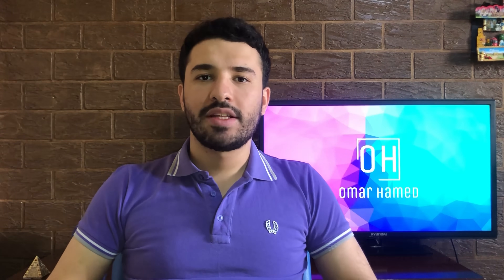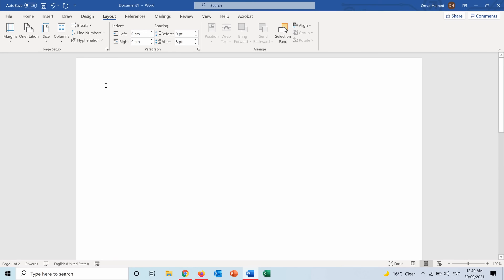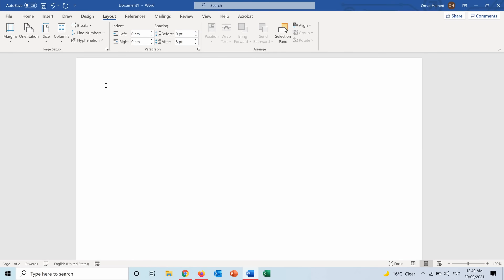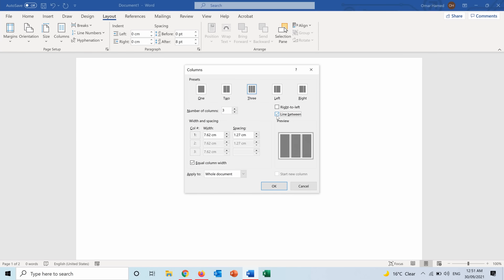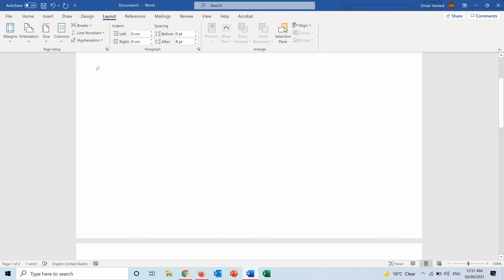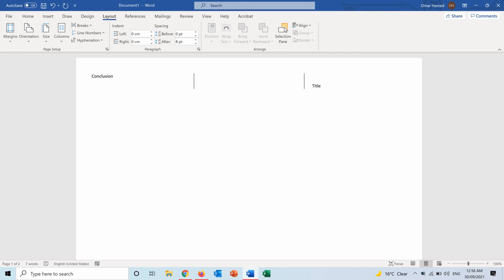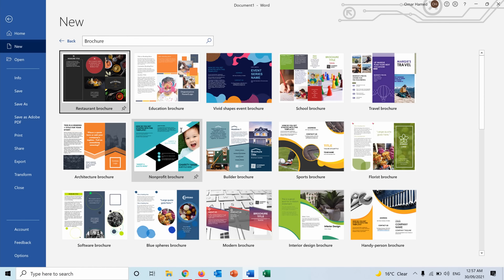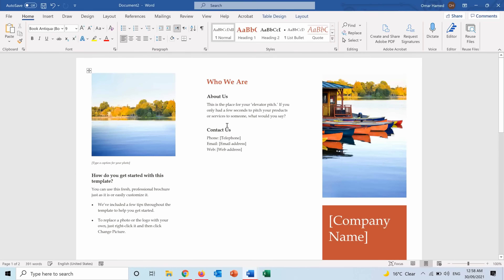Creating Trifold Brochure in Word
In this video you can learn step-by-step how to create a tri-fold brochure from scratch in Microsoft Word. In addition, you can learn how to use ready brochure templates in Word that you can quickly adjust and use.